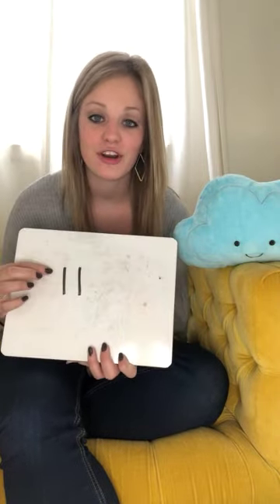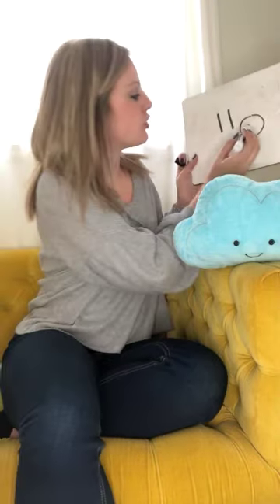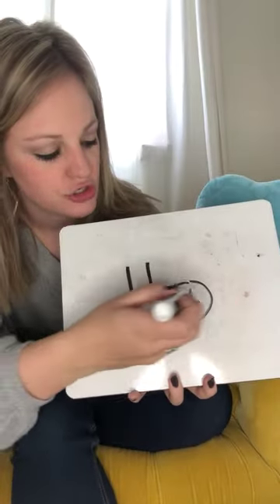Phonics: Seashell Story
Make a prediction first and have fun listening to a cold read, action read and end it off with a quiz. This is for Monday April 13th.